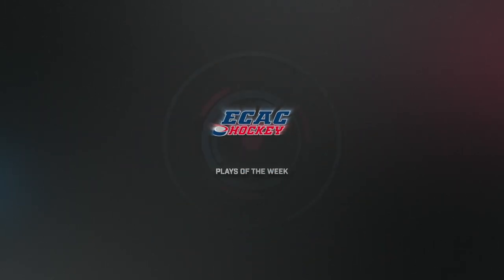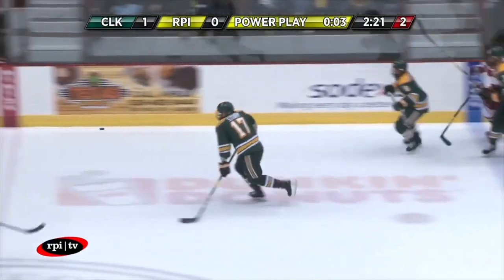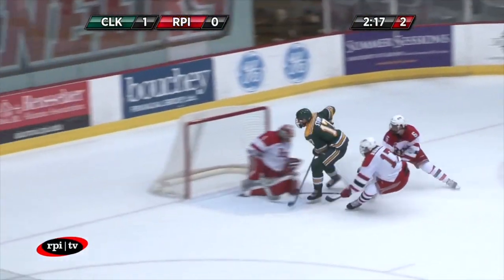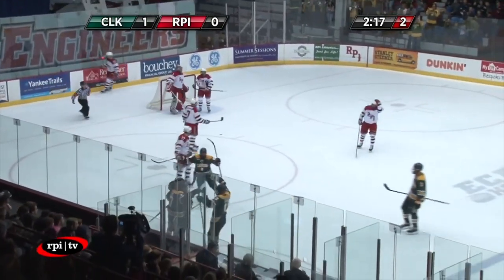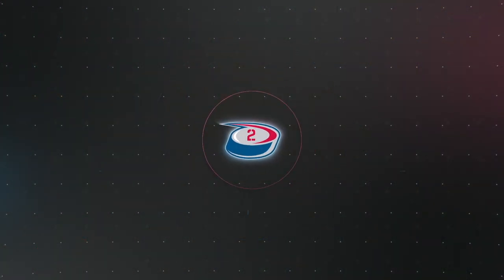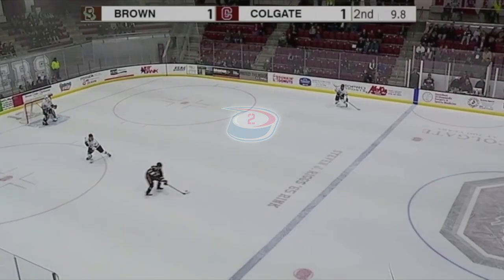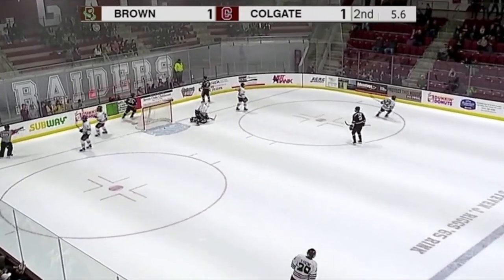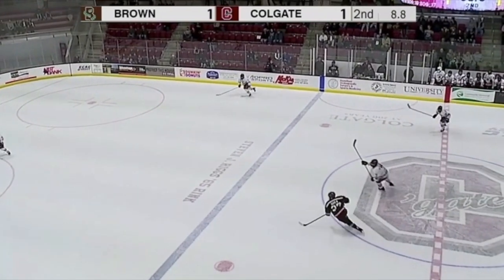ECAC Hockey Men's Plays of the Week - 11.07.18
It's the ECAC Hockey men's plays of the week, and we have a bonus play for you this week!

3. Nico Sturm (Clarkson) goes end-to-end
2. Justin Jallen (Brown) spin, toe drag, and backhand finish
1. Ryan Kuffner (Princeton) with two impossible PP goals